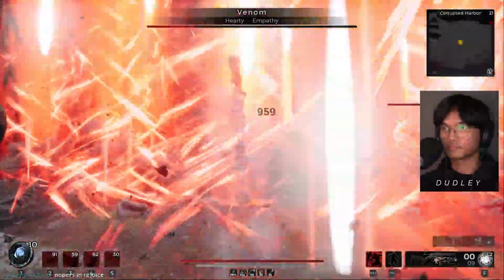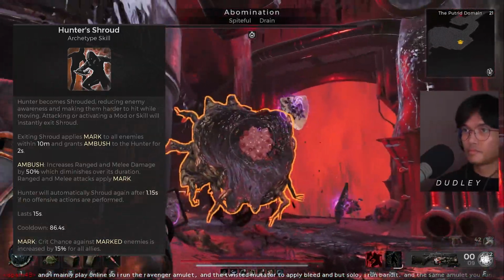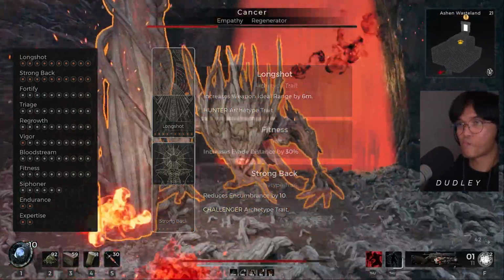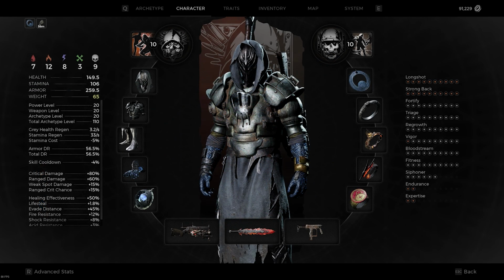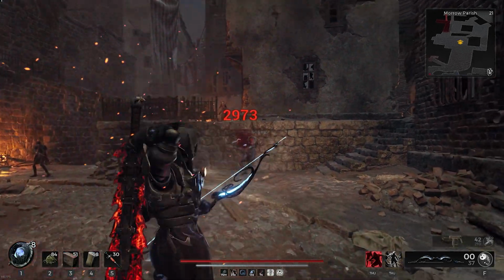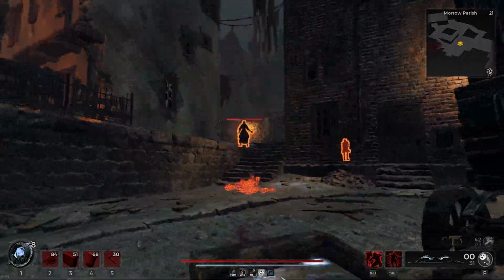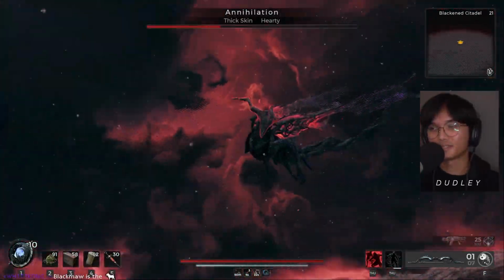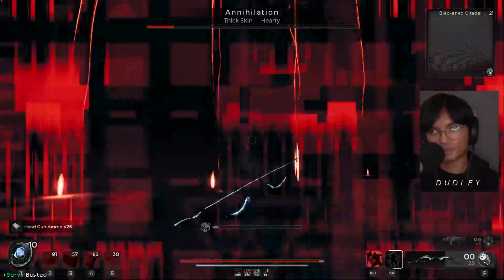Remnant 2: DPS Misty Step Build Makes Apocalypse EASY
The Mist Walker is a DPS build with an aggressive hit-and-run playstyle, able to breeze through Apocalypse-level content with relative ease. By combining Hunter’s Shroud and Misty Step, the Mist Walker is capable of significant burst damage and high mobility.

For more Remnant 2 content, check out my Twitch where I stream regularly

I'll be able to answer questions much more quickly there

This build shares its name with the DND 5e SRD class by Cody C. Lewis, Mist Walker.

00:00 Intro
00:09 Build Overview
00:28 Archetypes
00:59 Skills
01:46 Traits
02:41 Relic & Relic Fragments
03:05 Amulet & Rings
03:50 Weapons
04:17 Armor
04:30 Consumables
04:45 Gameplay (Cancer)
06:03 Gameplay (Venom)
06:58 Gameplay (Annihilation)
11:01 Outro